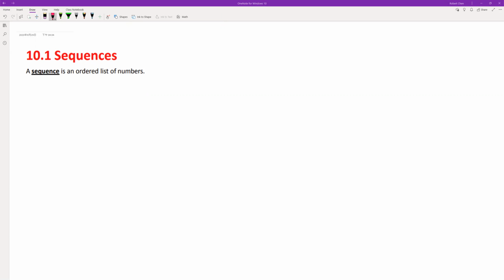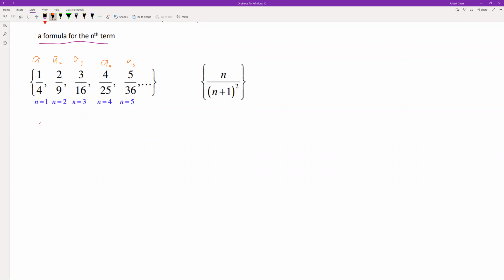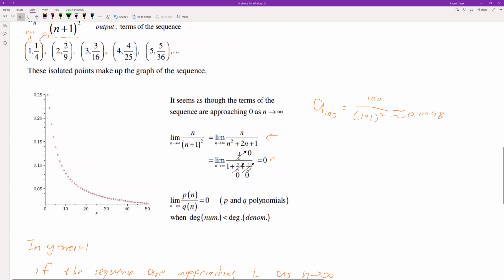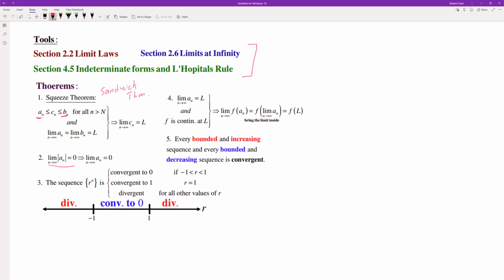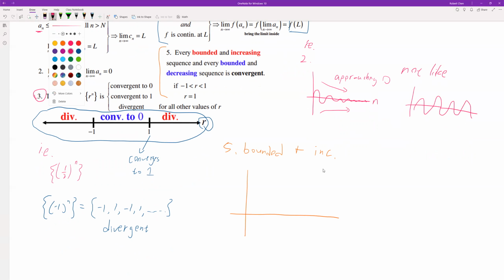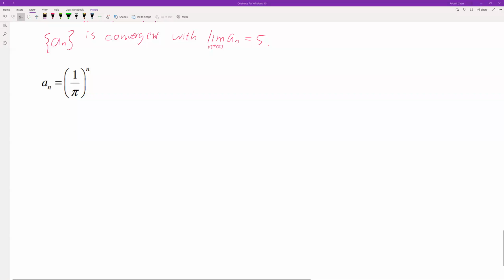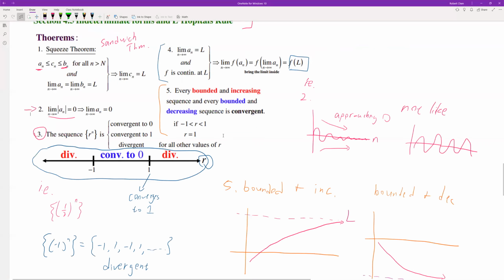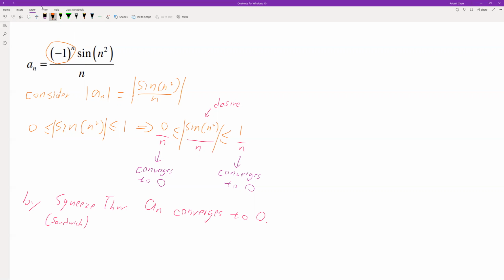CPP - MAT1150 Calc II 10.1 Sequences